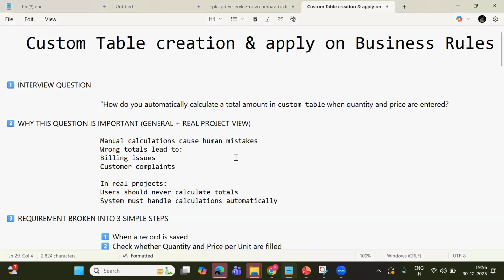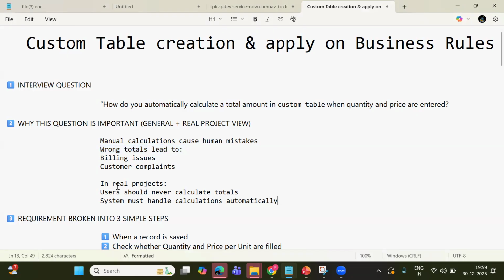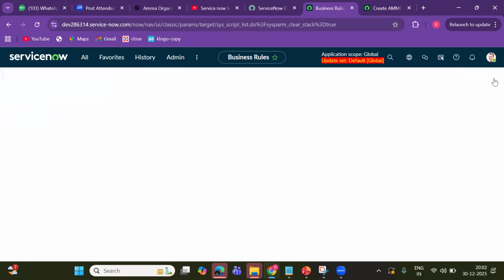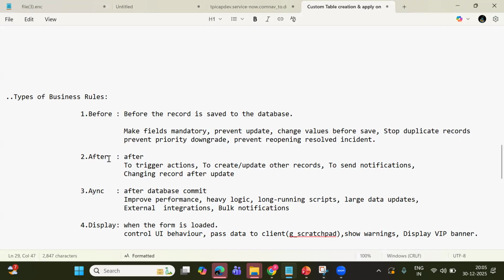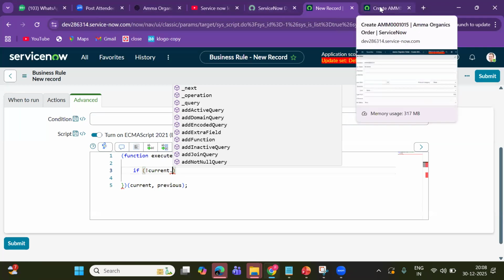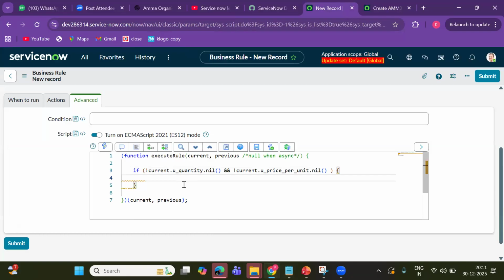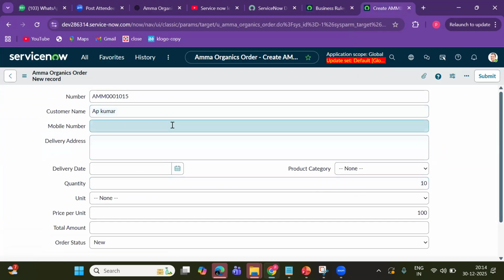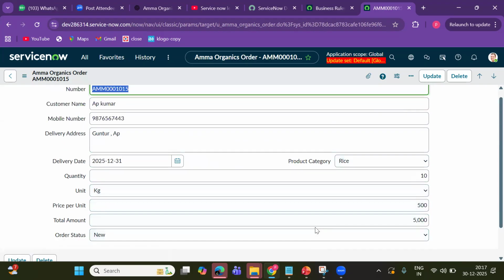ServiceNow Business Rules from Zero to Advanced | Auto calculate Total Amount” part 26/100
1️⃣ INTERVIEW QUESTION

   “How do you automatically calculate a total amount in custom table when quantity and price are entered?

2️⃣ WHY THIS QUESTION IS IMPORTANT (GENERAL + REAL PROJECT VIEW)

   Manual calculations cause human mistakes
   Wrong totals lead to:
   Billing issues
   Customer complaints

   In real projects:
   Users should never calculate totals
   System must handle calculations automatically

3️⃣ REQUIREMENT BROKEN INTO 3 SIMPLE STEPS

   1️⃣ When a record is saved
   2️⃣ Check whether Quantity and Price per Unit are filled
   3️⃣ Multiply them and store the result in Total Amount

                        “If quantity is entered  10
   AND price per unit is entered  50
   then multiply them  10*50
   and save the result in total amount.”  500

4️⃣ WHICH TYPE OF BUSINESS RULE IS USED?

   Table  u_amma_organics_order
   When  Before
   Action  Insert + Update
   Runs On  Server-side
   Why Before Business Rule?

   Executes before record is saved

5️⃣ ALTERNATIVE METHODS

   Method  Why Not Recommended
   Client Script UI only, not secure
   UI Policy  No server validation
   Flow Designer Overkill for calculation
   Script Include Not needed

👉 BEST & RECOMMENDED: Business Rule

..Types of Business Rules:

      1.Before : Before the record is saved to the database.

                   4.Display: when the form is loaded.